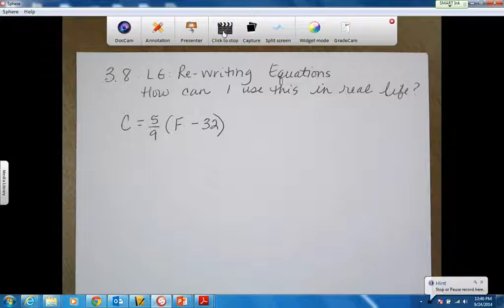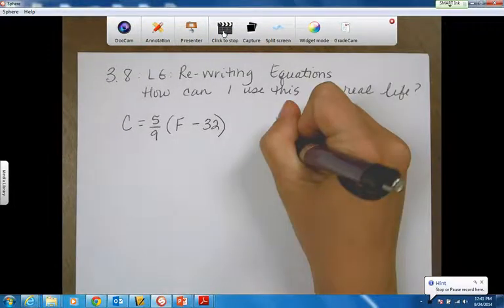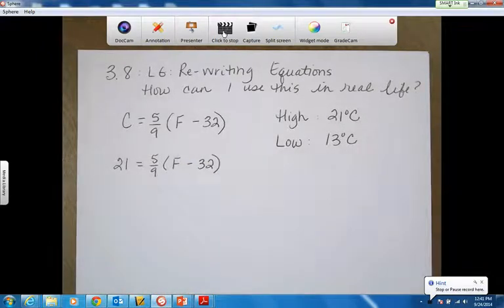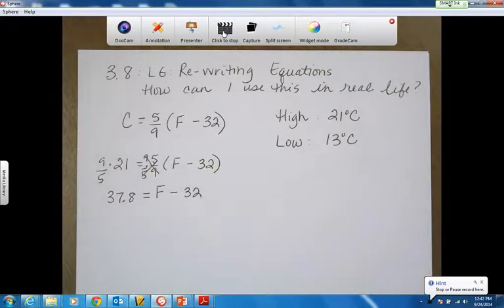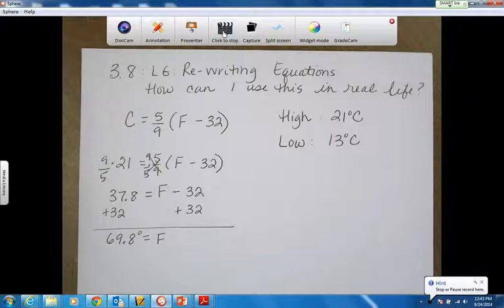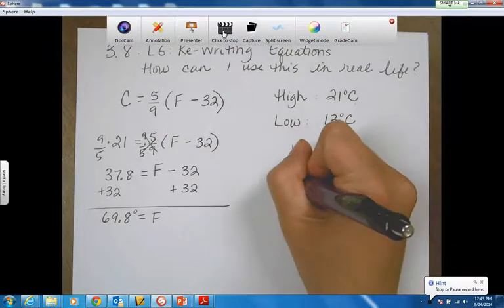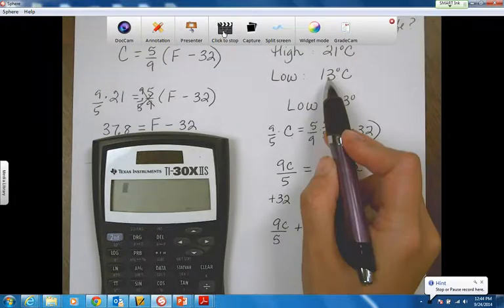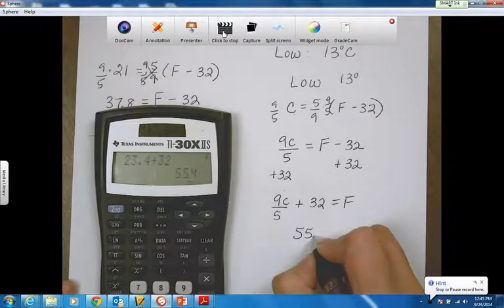VIDEO Lesson 3 8 day 3